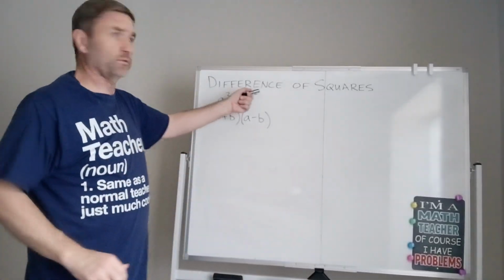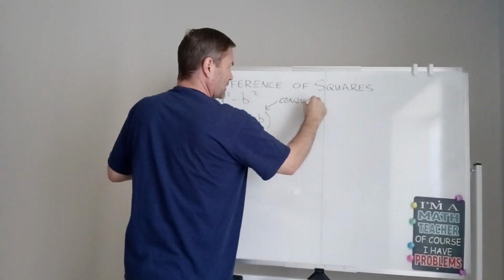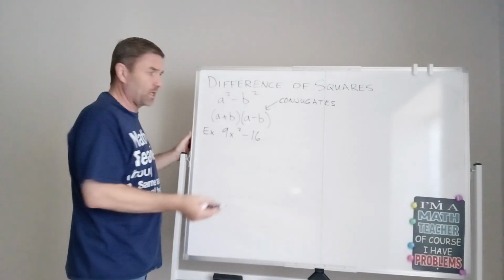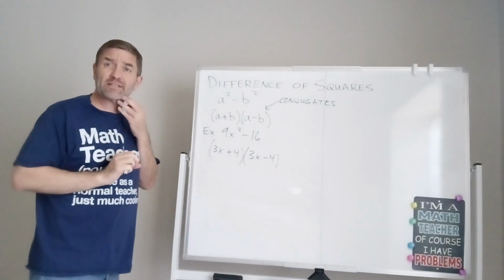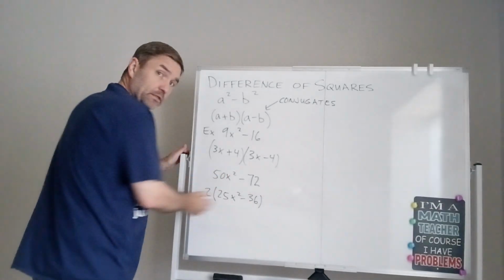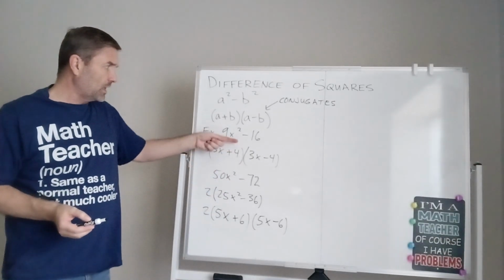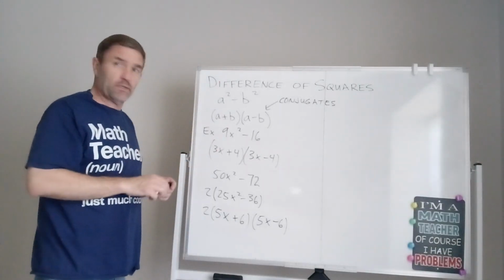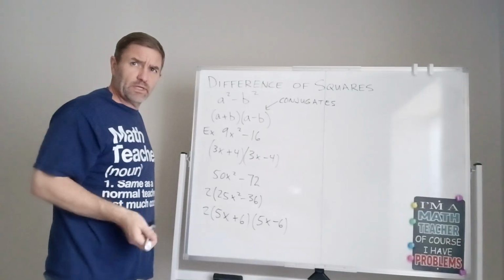Difference of Squares